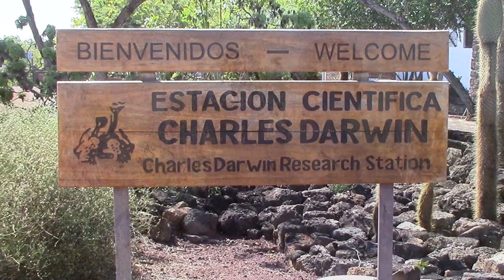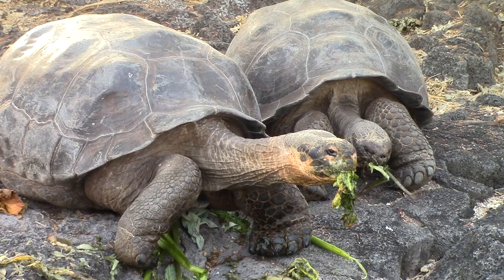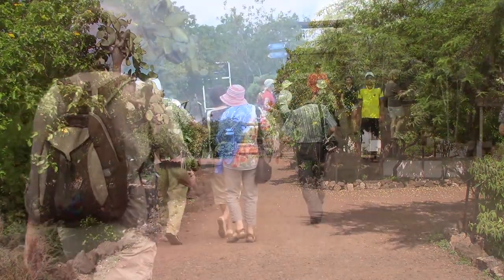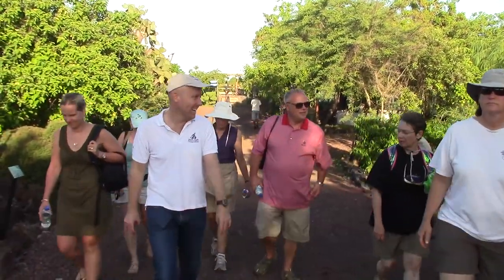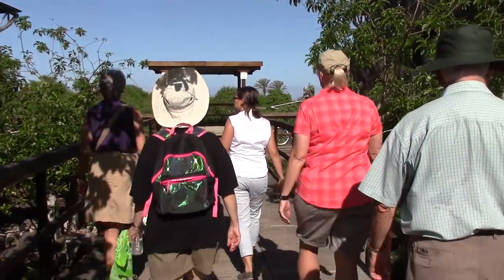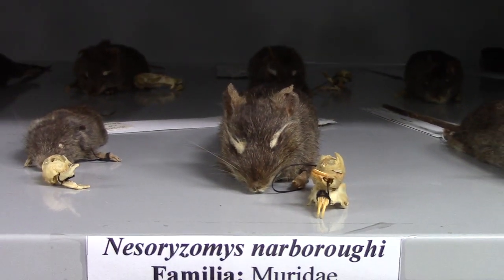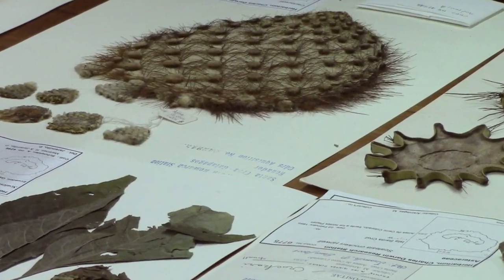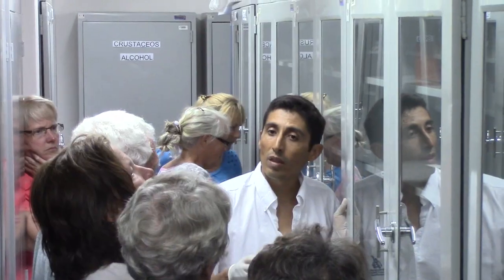Galapagos conservation | VIP tour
Come and visit the Charles Darwin Research Station in Galapagos, part of the Charles Darwin Foundation.